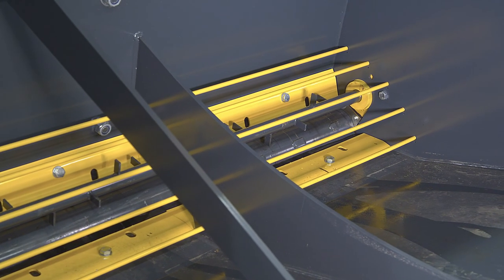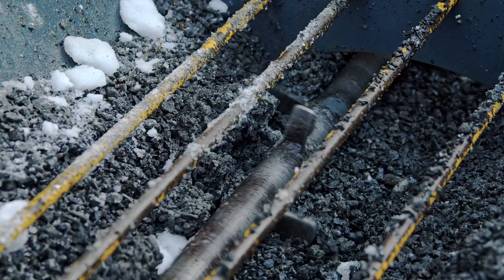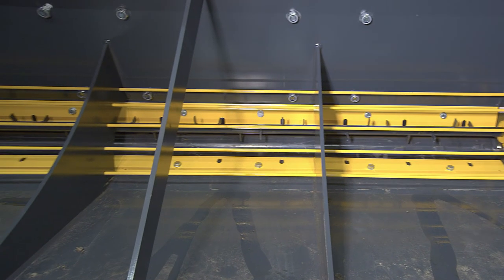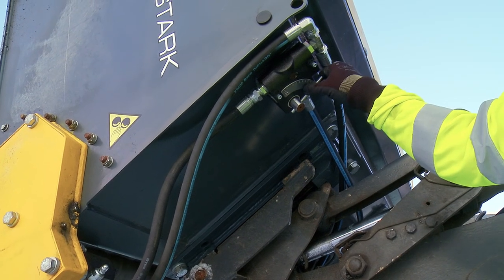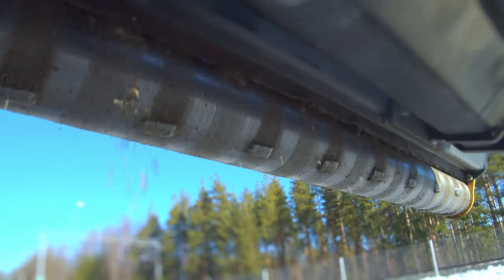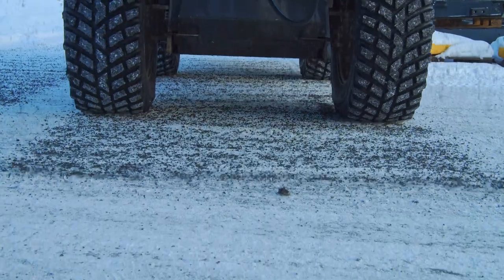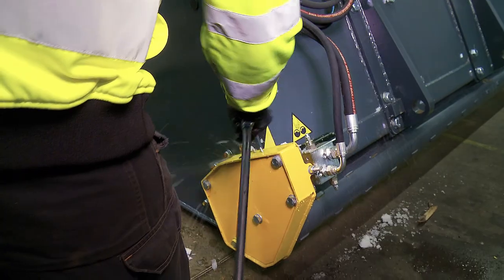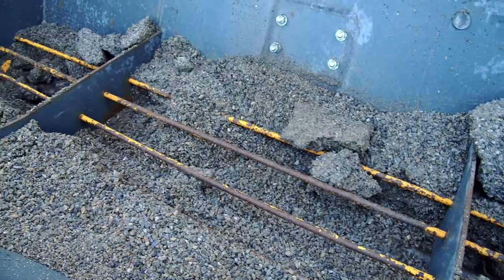STARK HK -Bucket spreaders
STARK HK -Bucket spreader is designed for effective preventation of slippery in winter conditions. It is helping to combat the slippery quality and cost-effectively. The spreader can be used with tractors, real estate maintenance machines and wheel loaders. There are different sizes available for a wide range of base machines.

All models come with a crusher axel and safety net as a standard feature. The safety net prevents rocks and ice from getting to the sanding roller sifter and therefore ensures the safety and functionality of the sanding device.

The breaker axle ensures an even feeding for the sifter. Also the bearings of sifters are well protected from sand. The sanding quantity can be smoothly adjusted with a valve.

The spreader can be equipped with STARK FIT Bolt-n adapters  which makes possible the use of the same spreader in different base machines. Optional sand filling cylinder allows to loading of sand directly from a sandpit.